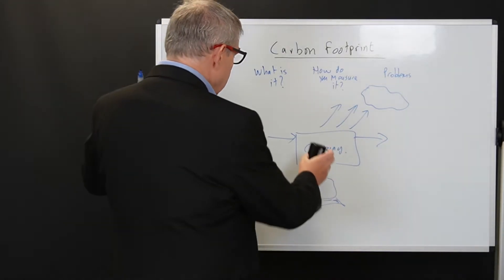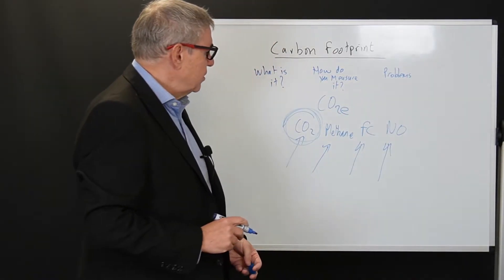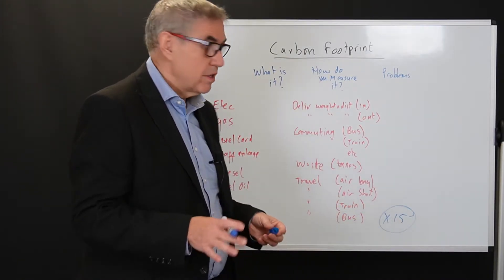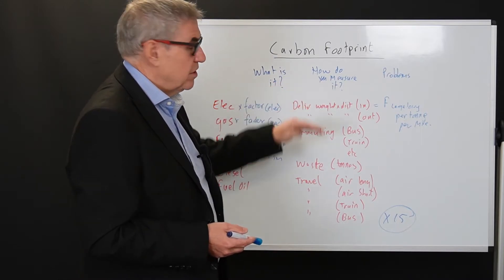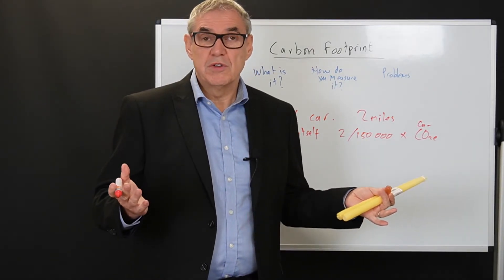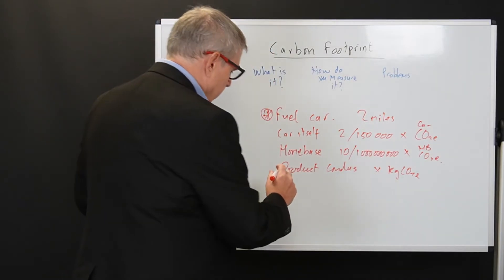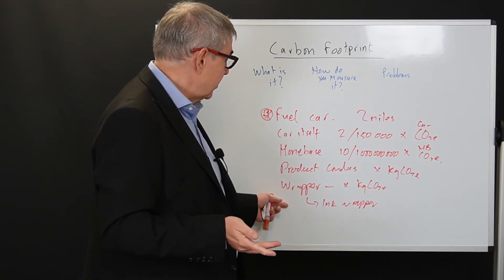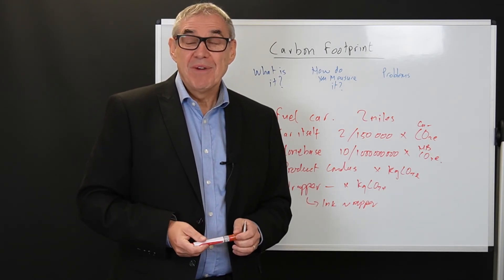What Is a Carbon Footprint? | Business Edition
Demonstrating a commitment to managing your Carbon Footprint and environmental impact will help to improve your brand image in an increasingly green-conscious world. It can improve employee engagement, keeping teams informed of their environmental roles and responsibilities and win you the best new talent.

Or chat with us Monday to Friday (9-5) through our website!